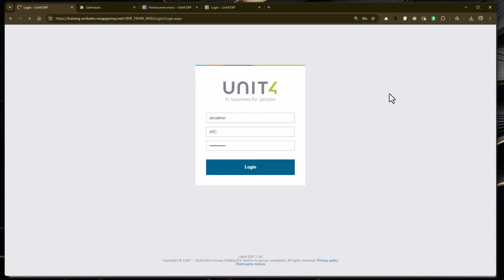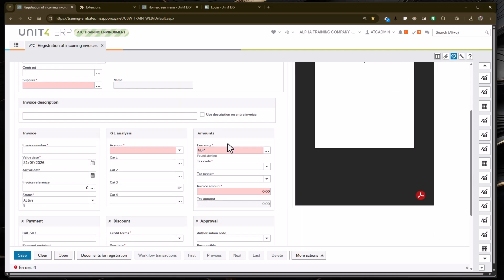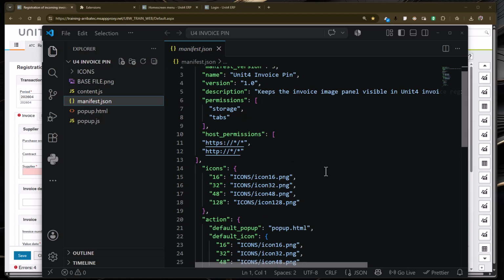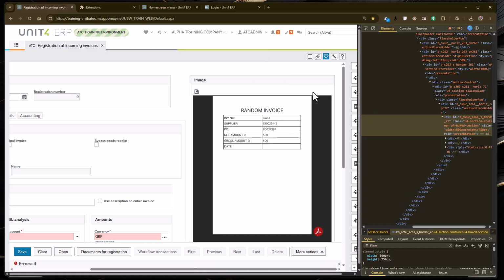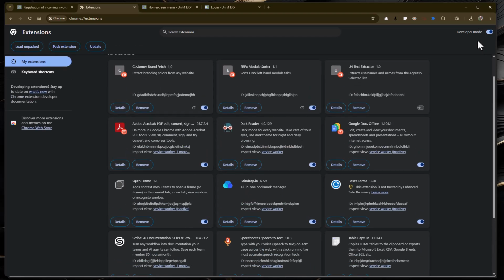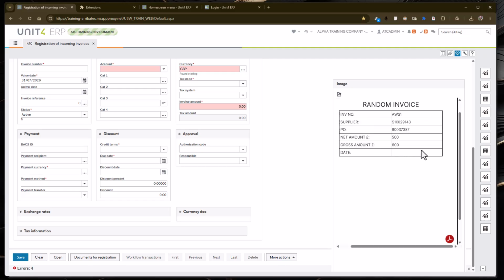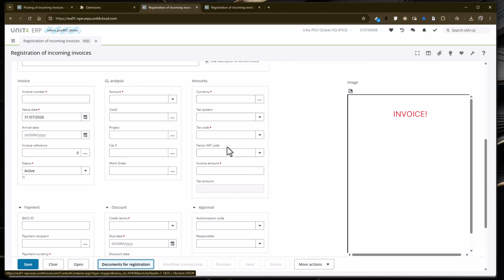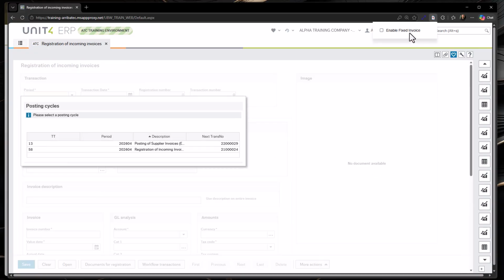U4 INVOICE PIN - BROWSER EXTENSION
You know that annoying issue in the Registration/Posting of Incoming Invoices screen where the invoice frame disappears off the top of the screen as you scroll down to complete fields?

Fixed it mate. 😏

A simple Chrome/Edge Extension added and activated will solve the issue for you. Explanation and instructions in the video.